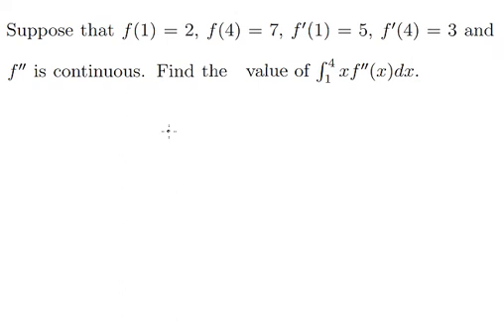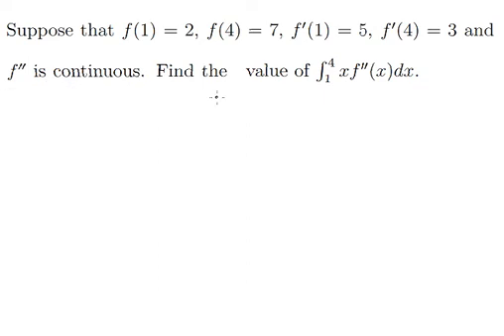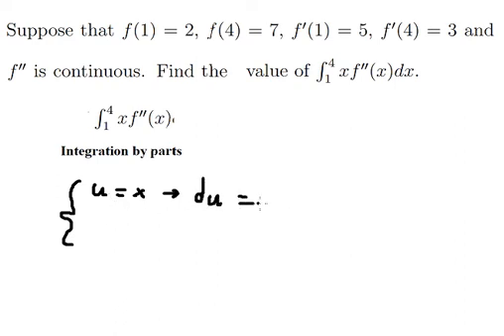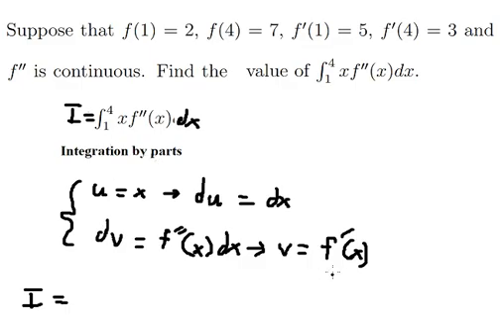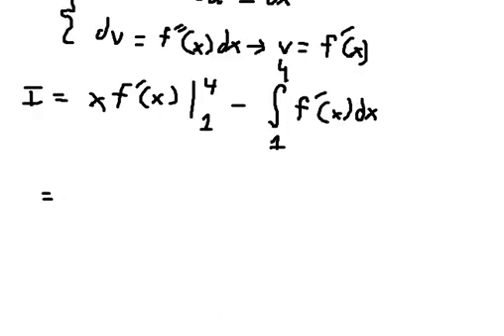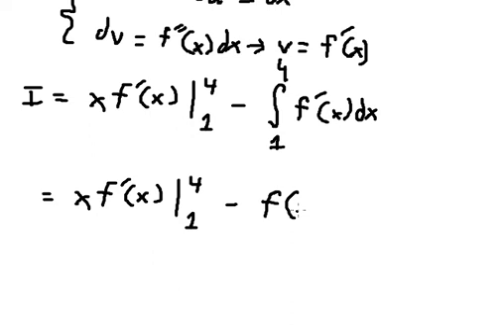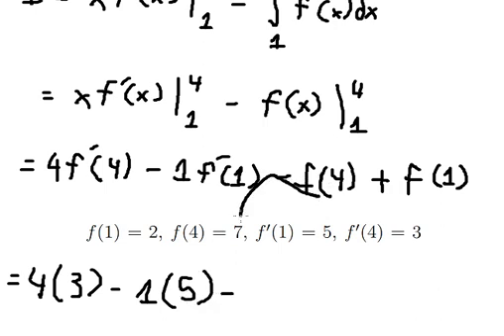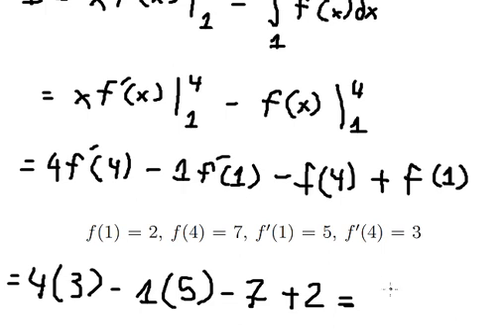Suppose that f(1)=2,f(4)=7,f′(1)=5,f′(4)=3 and f′′ is continuous. Find the value of ∫xf′′(x)dx